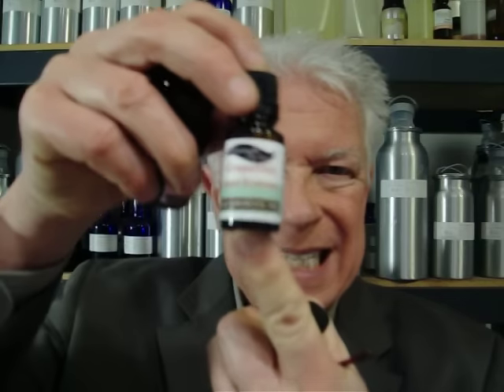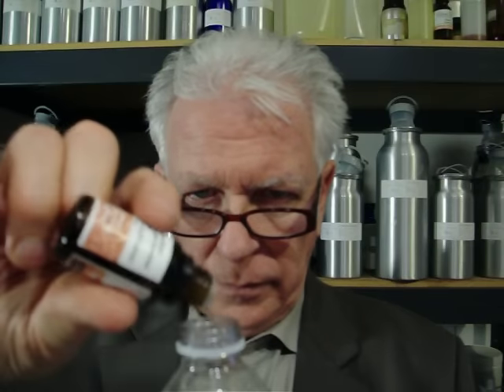Natural ways to kill parasites with common herbs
Black walnut hull, Garlic clove Better than modern medicine.